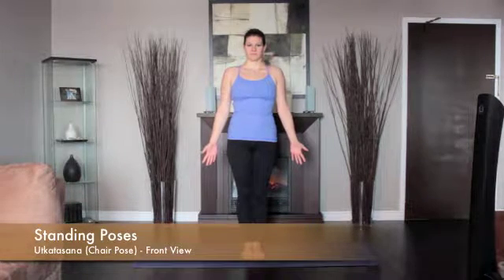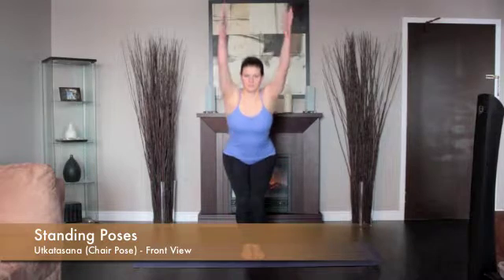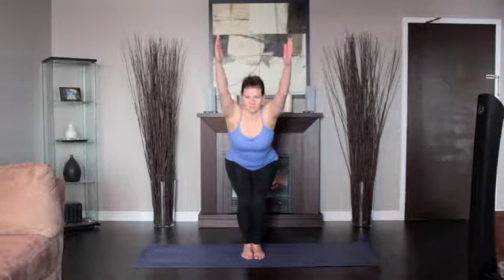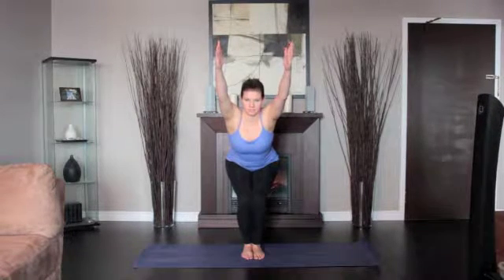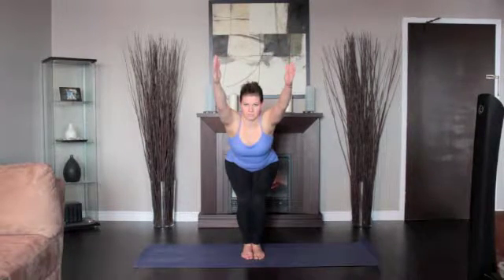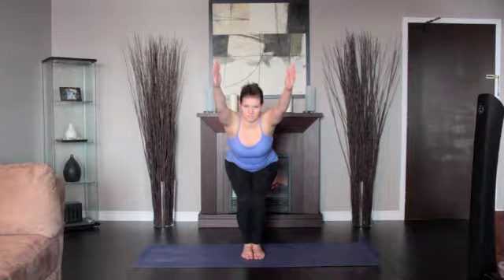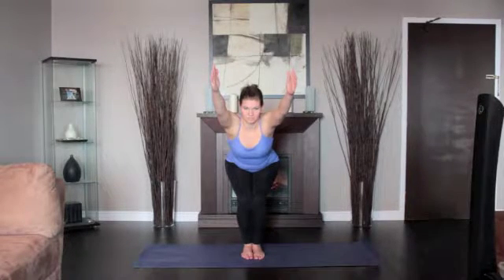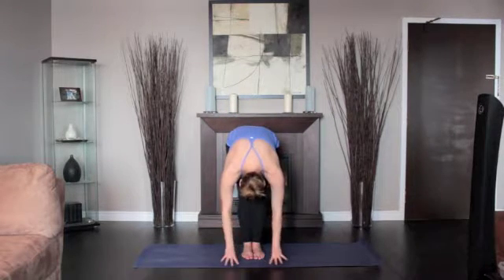22 chair pose front